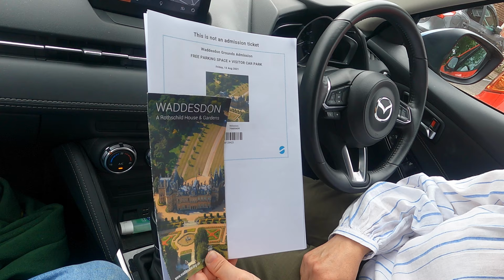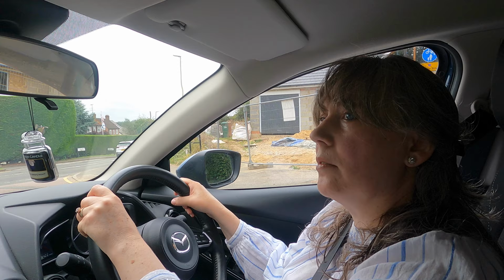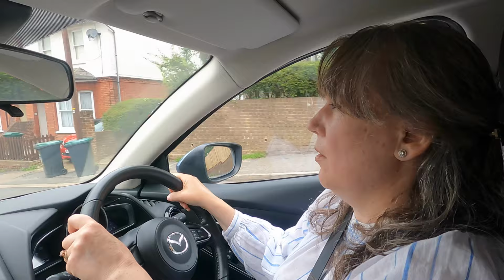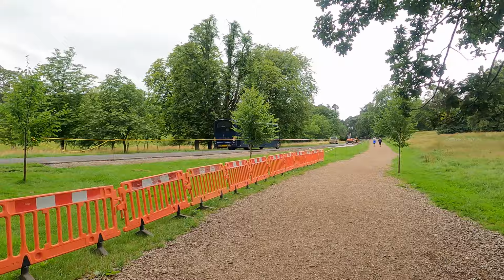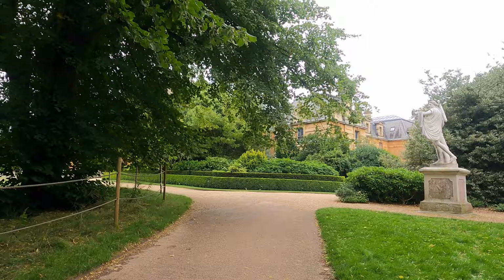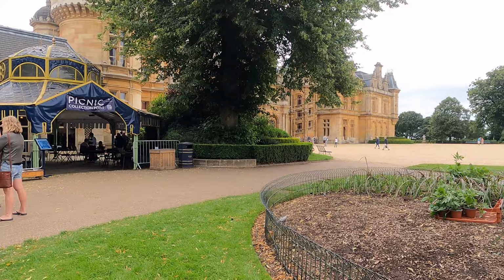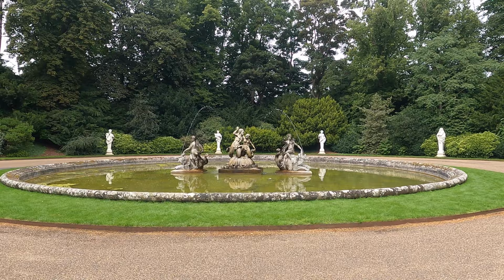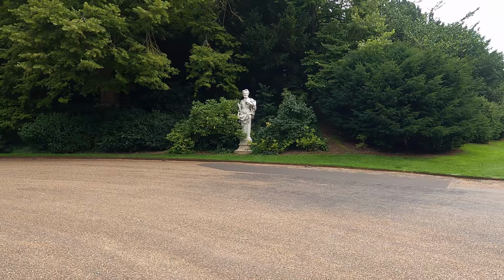Waddesdon Manor | UNITED KINGDOM | 4K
A trip to Waddesdon Manor: a quintessential English estate filled with antiques and beautiful grounds!